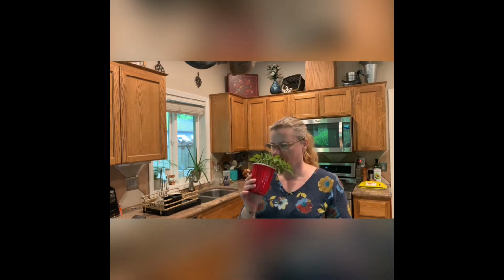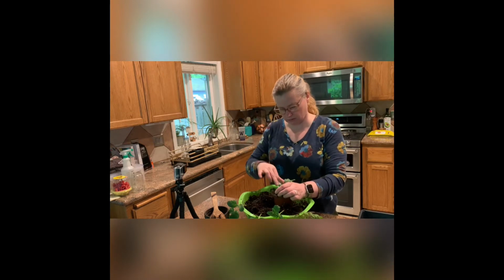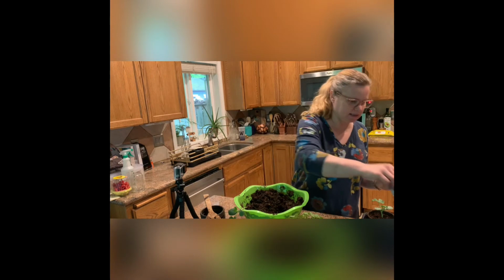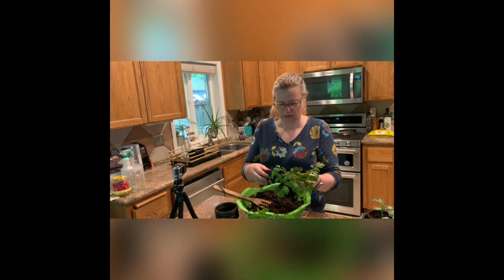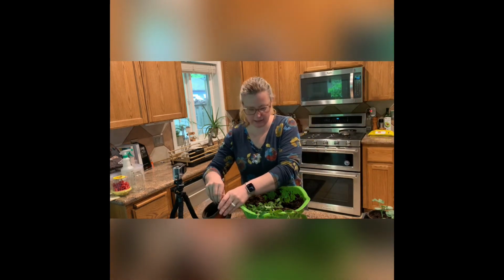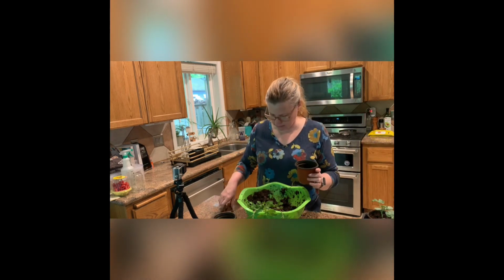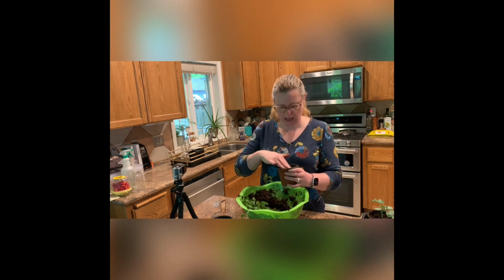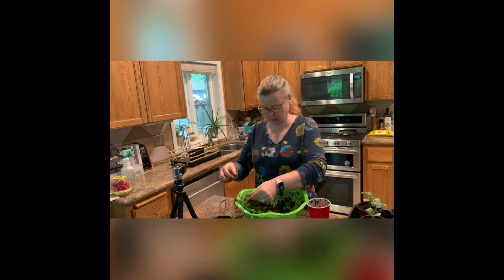How to grow successful tomato plants from seed!!!